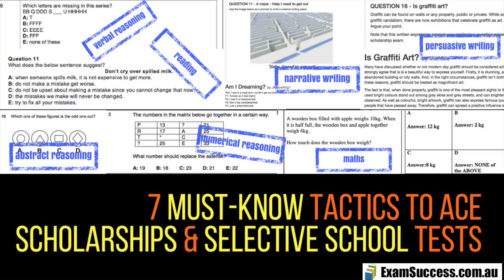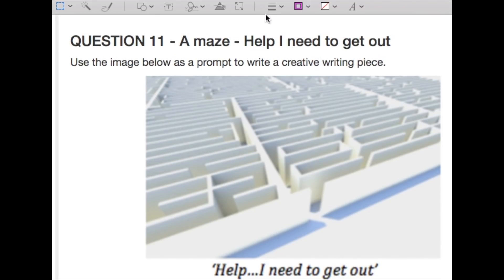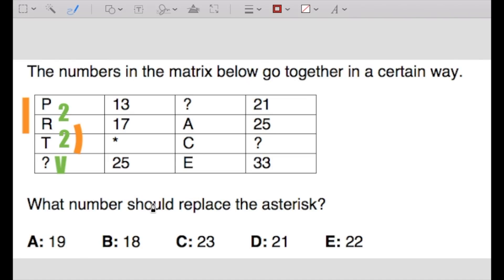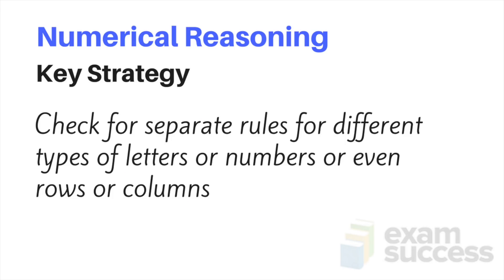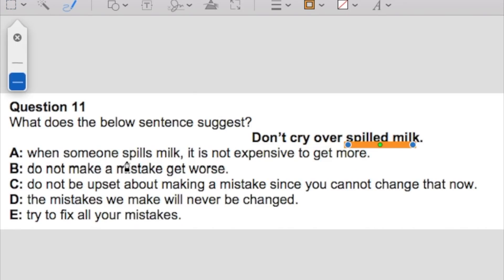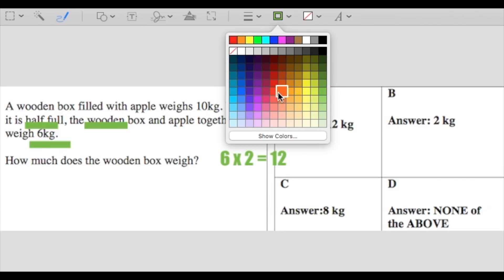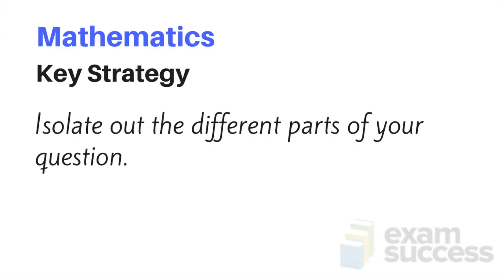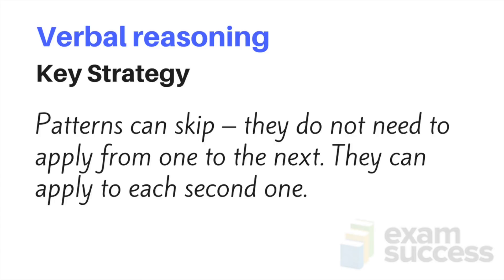7 key strategies for all parts of scholarship and selective school tests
Test Questions now available to buy to practice on + get video solutions This video goes through a sample test question for each part of scholarship tests and selective schools tests - we look at 1 key strategy your child needs to know for abstract/non verbal reasoning, reading comprehension, narrative writing, creative writing, maths, verbal and numerical reasoning!